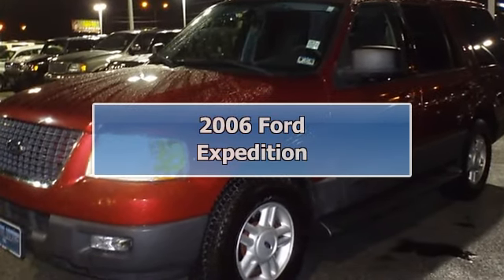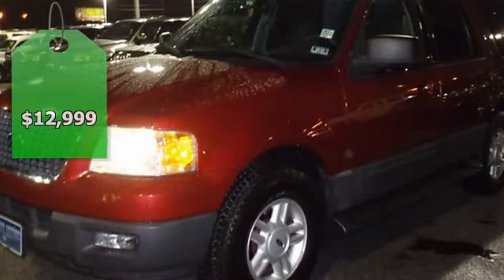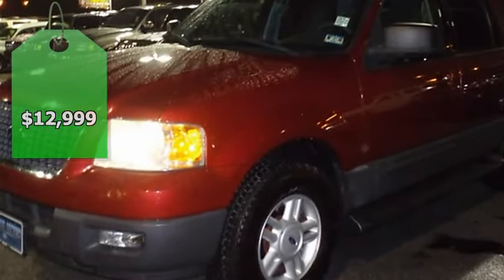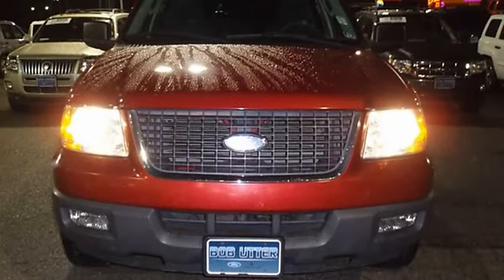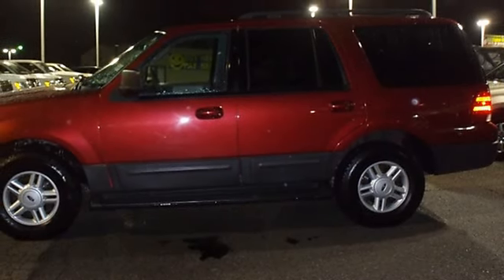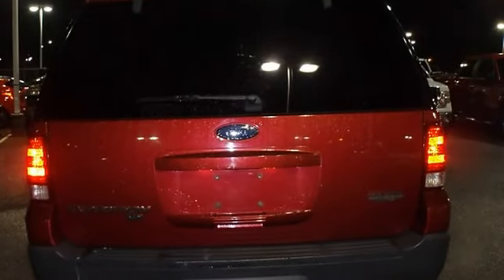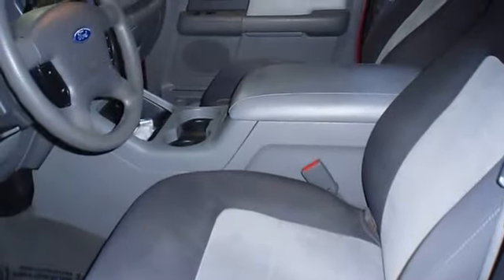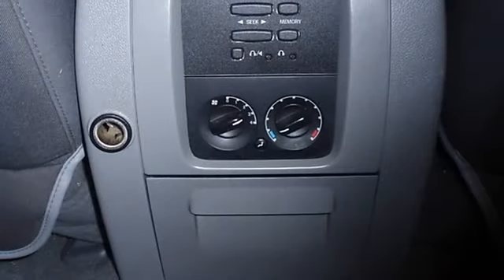2006 Ford Expedition - Blake Utter Ford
215 N. Hwy 75

For Sale: 2006 Ford Expedition
VIN: 1FMPU15546LA10823
Engine: 5.4L SOHC SEFI 24-VALVE V8 ENGINE
Drivetrain:
Transmission: Automatic
Mileage: 112,000
Color: Redfire Metallic (exterior) Medium Flint Grey (interior)

Features:
2006 Redfire Metallic Expedition XLT.  Nice options! Power windows, power locks, power mirrors, power drivers seata, and much more!  Almost new tires. With just 56668 miles, this car is barely broken in. 100% AutoCheck guaranteed! Very clean interior! An after-market warranty is available for purchase on this vehicle. Very smooth ride! All electronic components in working condition. All interior components are in good working order. One of the most attractive color combinations available on a Expedition! The 2006 Ford Expedition: the perfect blend of daily driver and family hauler.  View all our inventory automatic transmission
. Call or email Terri Irby Internet Relattions Manager today!